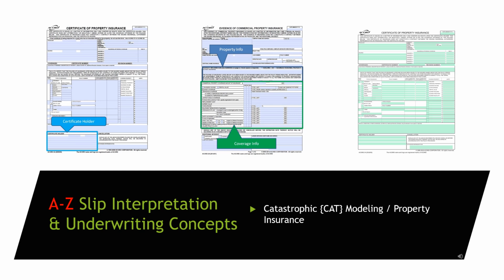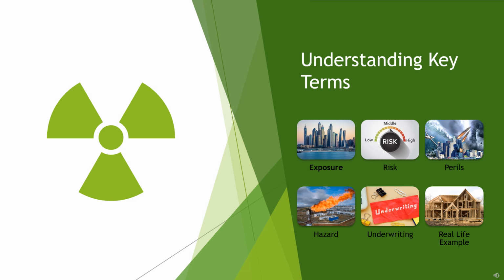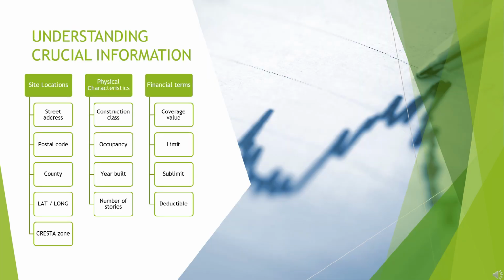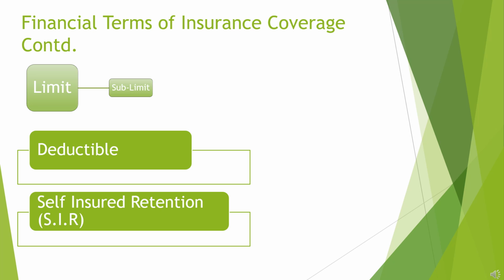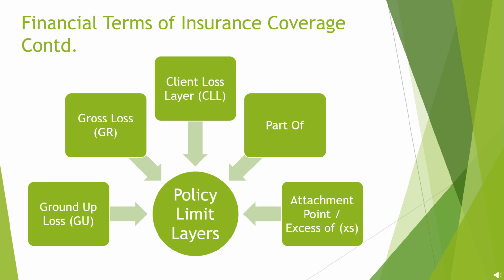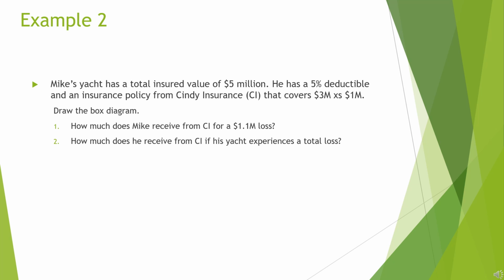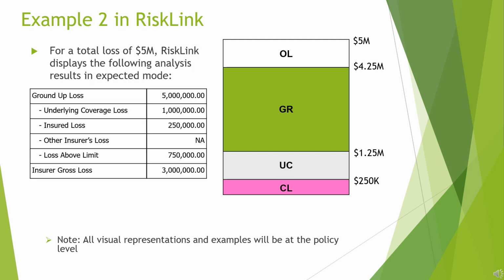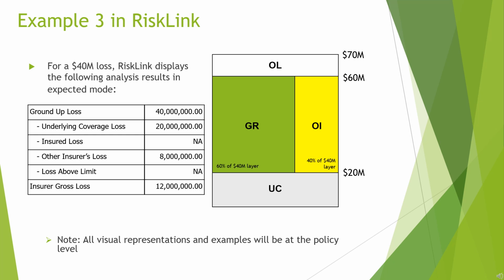CAT Modeling Slip Interpretation | CAT Modeling Interview Questions & Answers | New on Internet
This is a A to Z video for understanding below pointers. I can guarantee there is no other video till the date on internet explaining all concepts in one video for CAT modeling

1. Slip Interpretation
2. Acord Form 27
3. Acord Form 140
3. Underwriting Concepts
4. Commercial Property Insurance
5. Limit Structure
6. Key terms like Excess Of, Part Of, Attachment Point, OLL, CLL, UCL, etc.
7. Insurance Pricing
8. Premium Structure
9. Geo Coding
10. Physical Characteristics of Building Structure